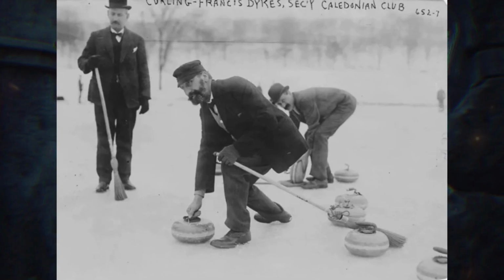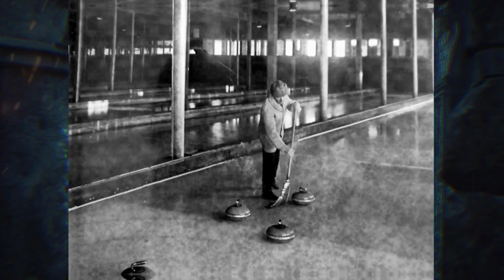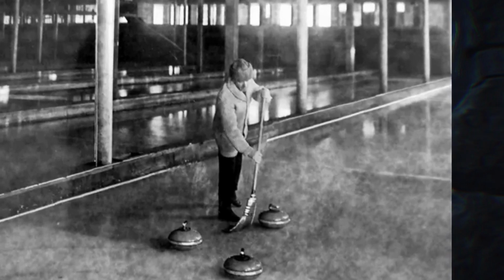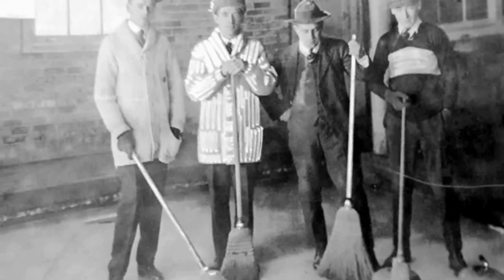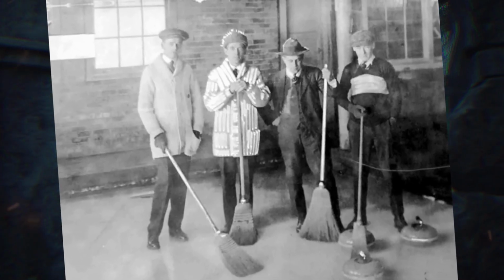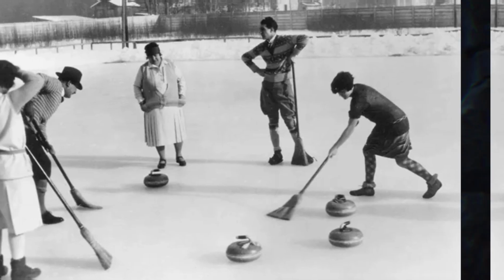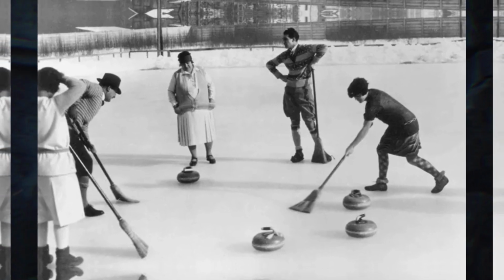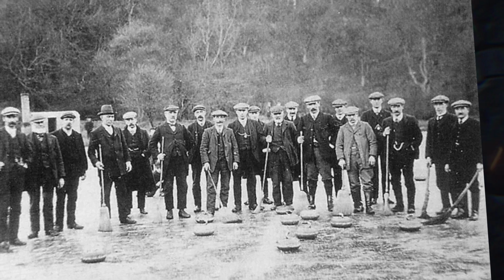Curling Through Time: Vintage Rare Photos of Curling Teams from the Early 20th Century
Curling’s origins trace back to medieval Scotland, where it was first played on frozen lochs using simple stones and brooms. Over time, what began as a casual pastime evolved into a structured sport with formalized rules.

In 1838, the Grand Caledonian Curling Club standardized the rules, forming the foundation of the modern game we recognize today.

The term “curling” first appeared in print in 1620 in Perth, Scotland, in a poem by Henry Adamson, which included both a preface and verses referencing the sport.

Known as “the roaring game” in Scotland and other regions with strong Scottish roots, like southern New Zealand, curling earned its nickname due to the distinctive sound of the stones as they glide across the pebbled ice surface.

Welcome to Historical Society! 📸

Dive into the past with us as we explore the world through captivating historical photographs. Each video takes you on a journey, unveiling the stories behind iconic images that have shaped our history. From poignant moments to everyday life, we shine a light on the forgotten and the famous.

Join us as we:
- Analyze and discuss the significance of each photograph.
- Share fascinating facts and untold stories from history.
- Connect the past to the present and inspire future generations.

Let’s uncover the beauty and lessons hidden in these timeless images together.